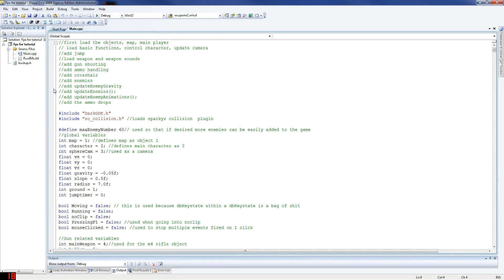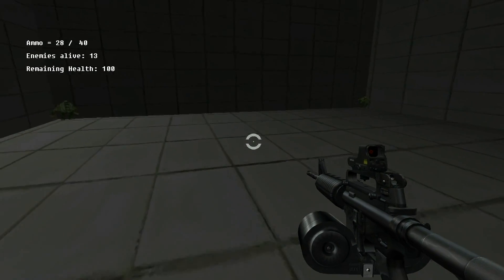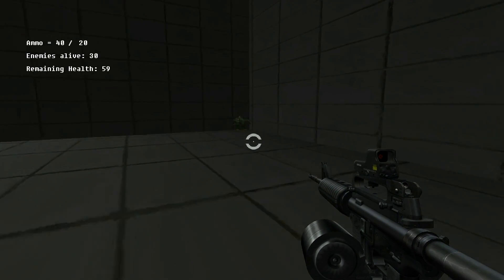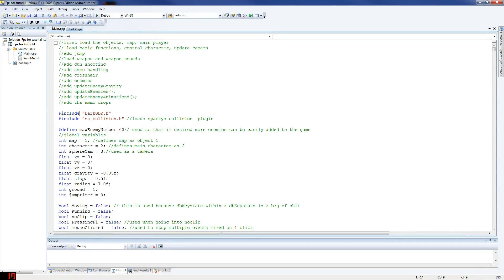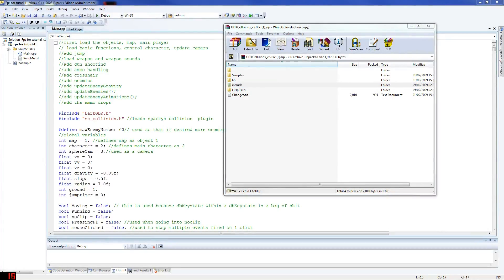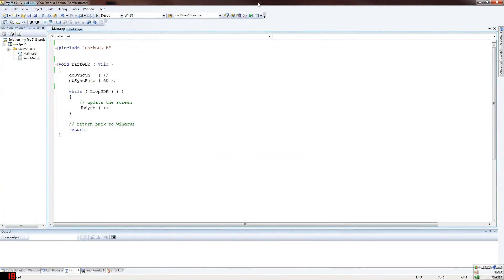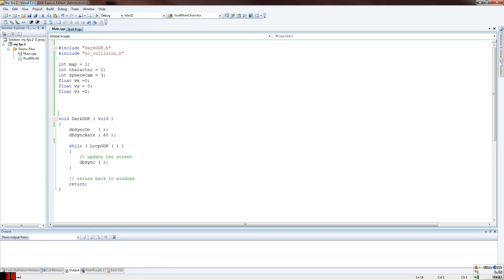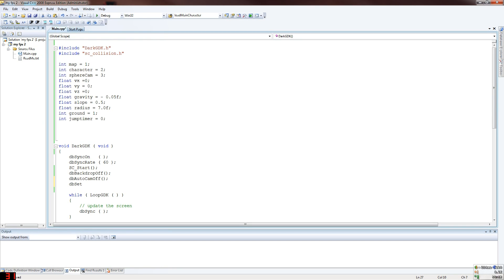C++ FPS Game Design Tutorial Part#1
🔥 Learn How To Make a C++ FPS Game

These are our old video tutorials, most of them have been updated and are much better.

📜 Video Description:
Hey this if Fleep from GuidedHacking, here is one of many videos I will be uploading in the next few weeks  on how to do your own FPS using the Dark Game Development Kit.  This game is written in C++, it is a First Person Shooter it has multiple enemy types and multiple guns.  It's just a proof of concept of game design but if you want to become a game maker this will teach you alot.  This will also be helpful if you want to learn to code and make video game hacks.

In this comprehensive tutorial, join Fleep as he walks you through building your own first-person shooter game using Dark GDK and Sparky's Collision library. Covering everything from AI code, weapons, movement, collisions, animations, and more, this 4-hour tutorial is perfect for beginners looking to create their own FPS game. Download the necessary files and follow along with Philippe for a step-by-step guide on how to create your own game from scratch. Make sure to watch in 1080p for the best viewing experience!

In this video, we will cover the essential steps required to build a first-person shooter game using C++. We will start by introducing the basics of C++ programming and then move on to game design concepts such as physics engines, collision detection, and more. We will also cover the importance of user interface design and how it can enhance the overall experience of your game.

Our tutorial is designed to be beginner-friendly, so even if you have no prior experience with game design or programming, you can follow along with ease. By the end of this video, you will have the knowledge and skills necessary to create your very own first-person shooter game using C++.

Key takeaways:
Learn the basics of C++ programming
Understand game design concepts such as physics engines and collision detection
Enhance the user experience through effective interface design
Create your own first-person shooter game from scratch